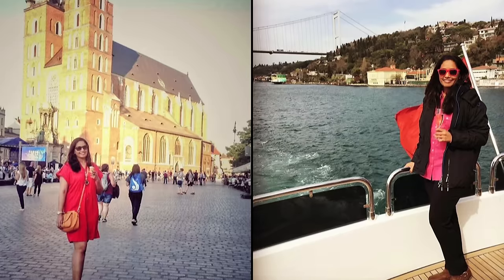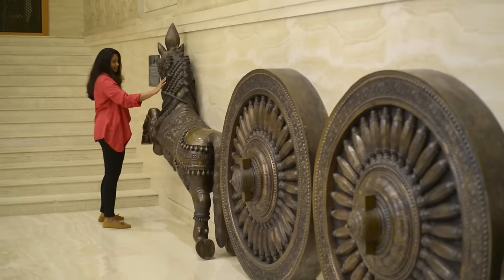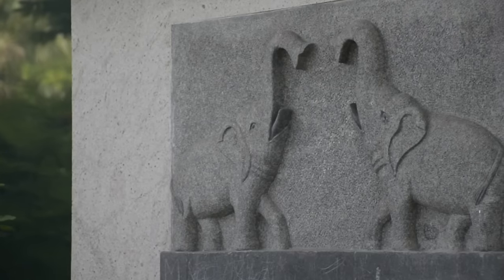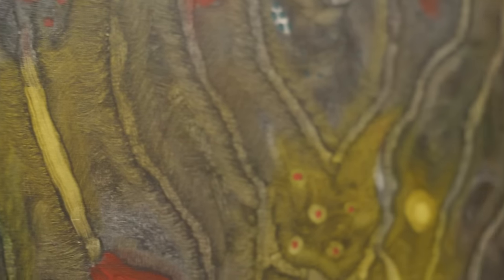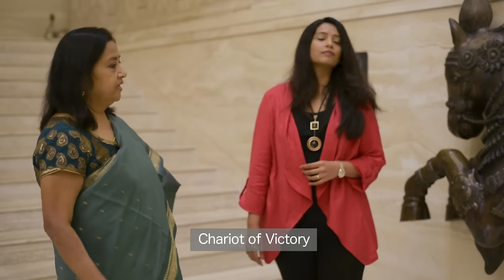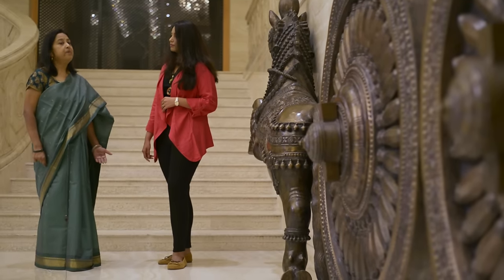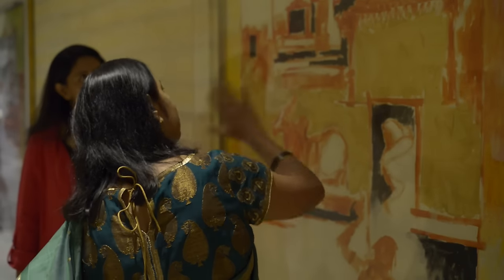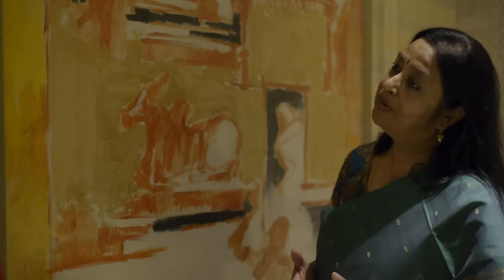Indian Art at ITC Hotels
Responsible Luxury is about discovering India through the works of its local artistes and artisans.                                                                                                                                                                        Prachi Joshi discovers the finer nuances of the Chola period during an art walk at the ITC Grand Chola in Chennai